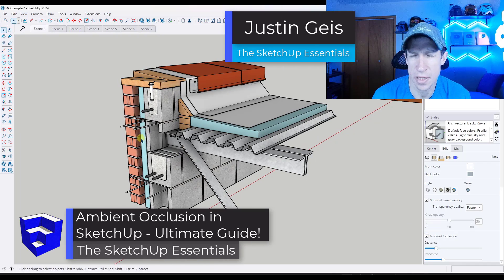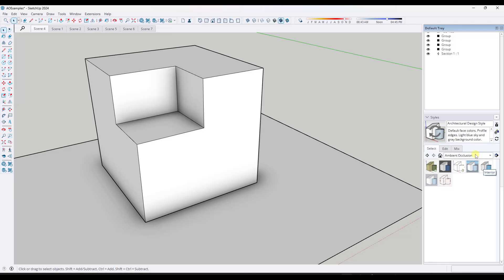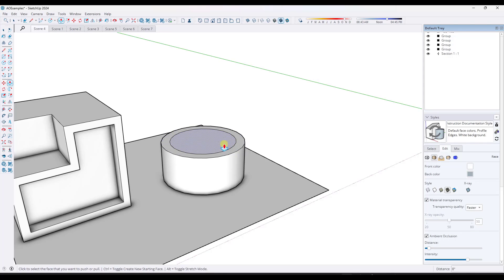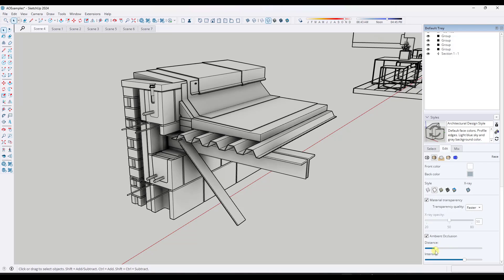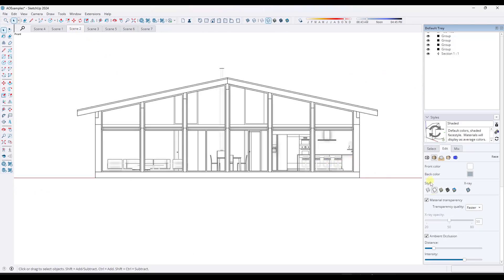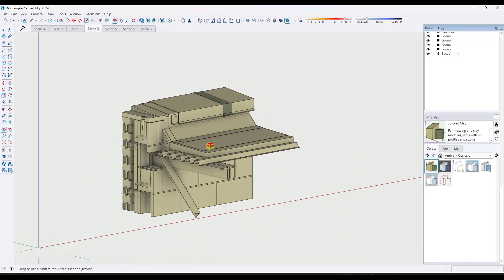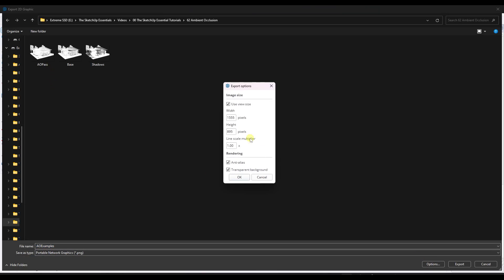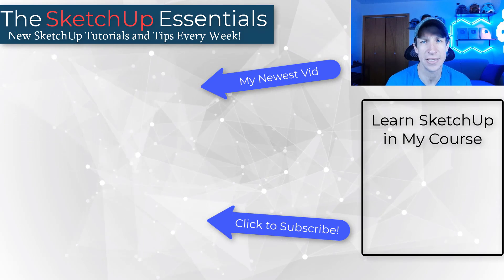The Ultimate Guide to AMBIENT OCCLUSION in SketchUp (New Feature!)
In this video, learn to use the new ambient occlusion feature in SketchUp 2024 to add visual depth and details to your models! This is a great style for emphasizing recesses in SketchUp!